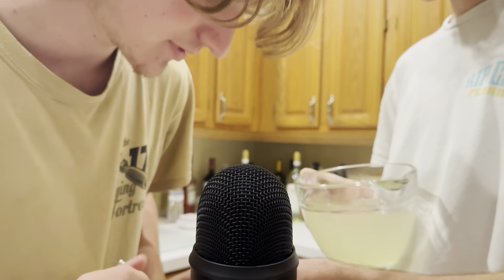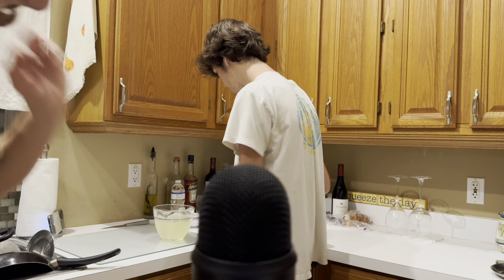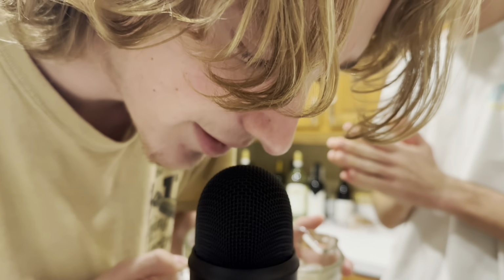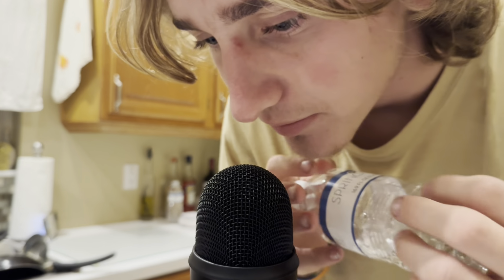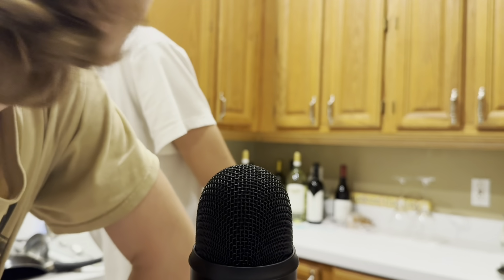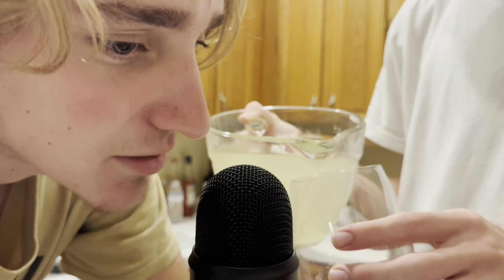Hot Motley (Episode 5: ASMR Lemon Creation)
Best Lemonade ever 🍋😋